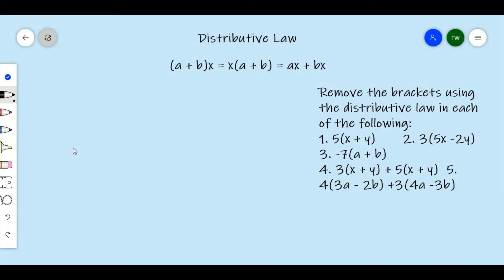Distributive Law - Timoy White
This video is about the distributive law. It will help you to have a deep understanding of the distributive law and how it is apply to various kinds of problems. It is a important skill to learn as it will aid you with several mathematical concepts that is associated with Algebra.